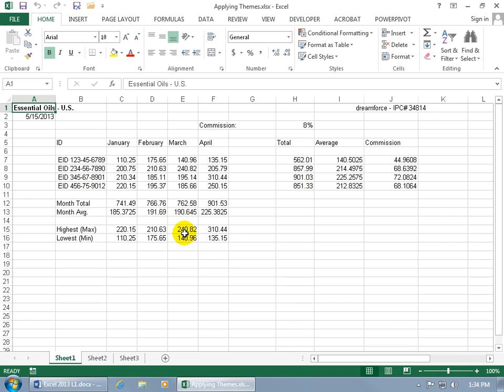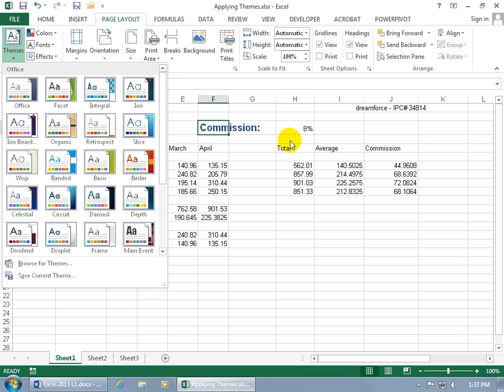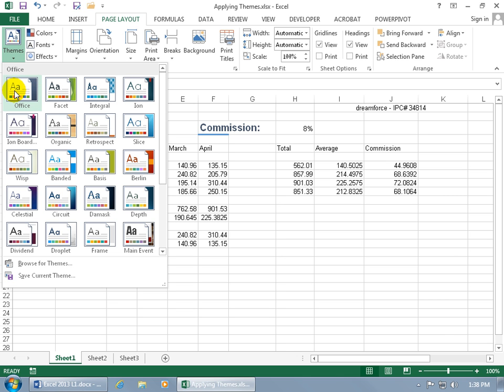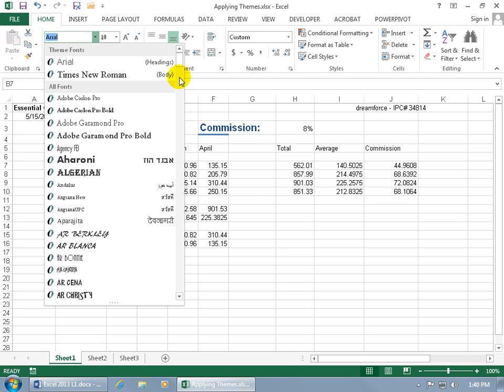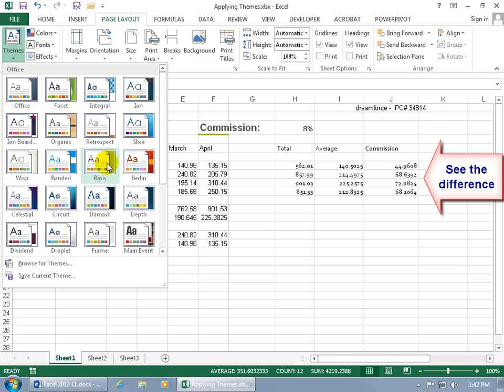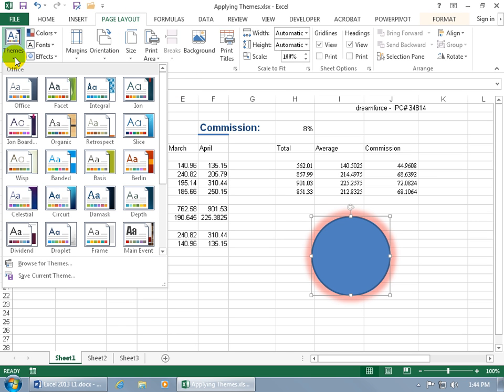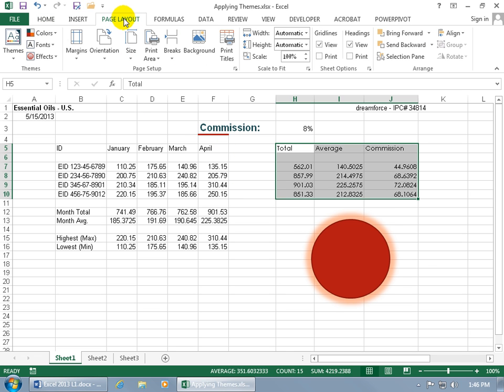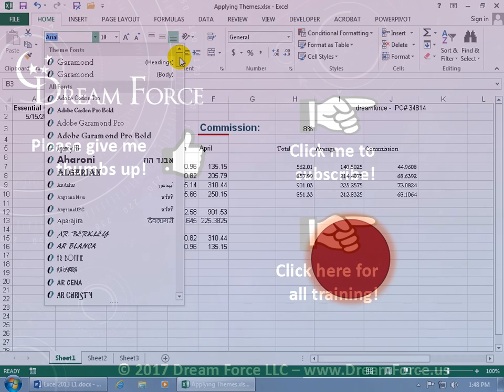Excel 2013: Applying Themes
Excel 2013 tutorial on Themes which is a collection of complementary colors, fonts and effects you can apply to your entire work book in a single click as you'll see in this Excel 2013 training video on Themes.